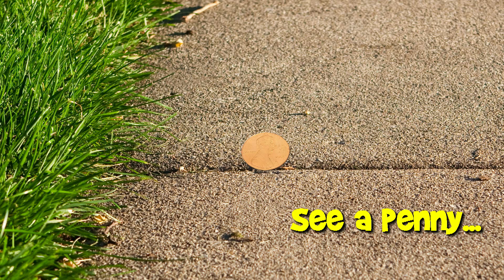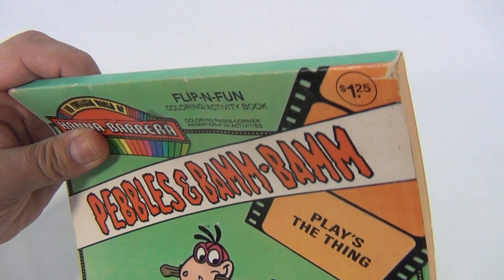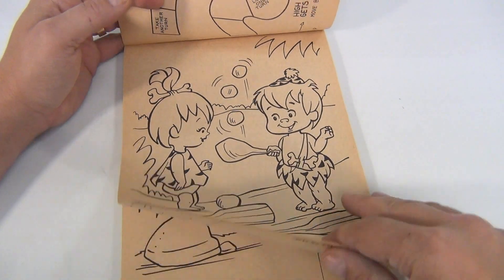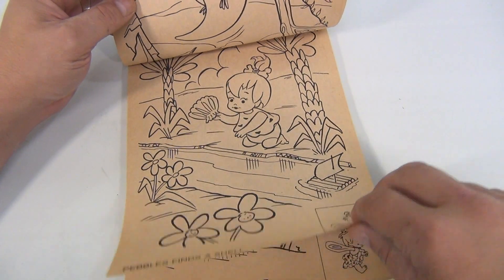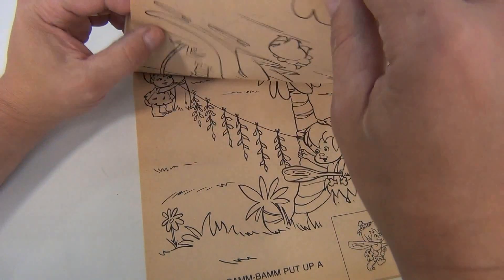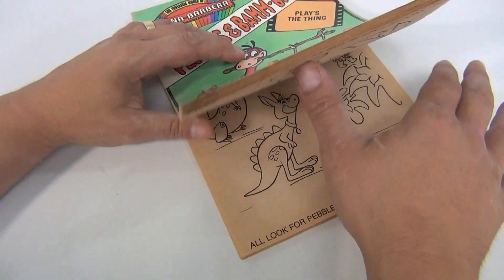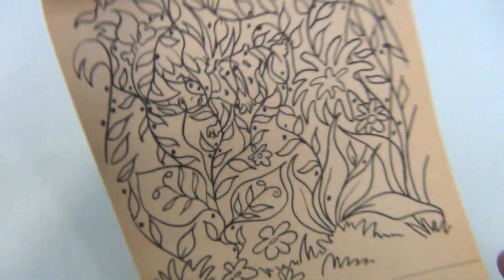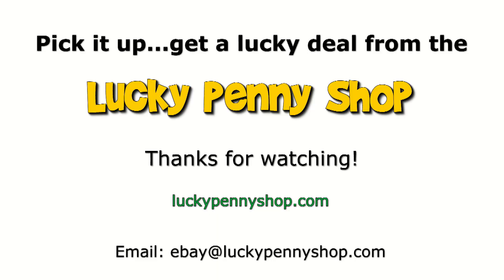The Flintstones Pebbles & Bamm-Bamm Vintage Flip-N-Fun Coloring Book, 1978 Hanna-Barbera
​​​Watch our product feature video for a The Flintstones Pebbles & Bamm-Bamm Vintage Flip-N-Fun Coloring Book, 1978 Hanna-Barbera.